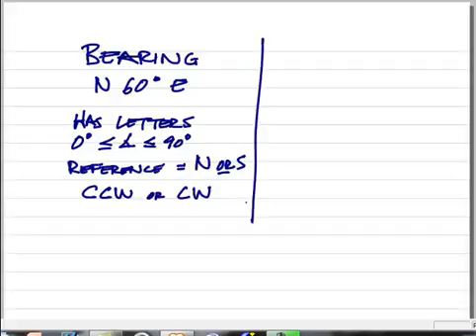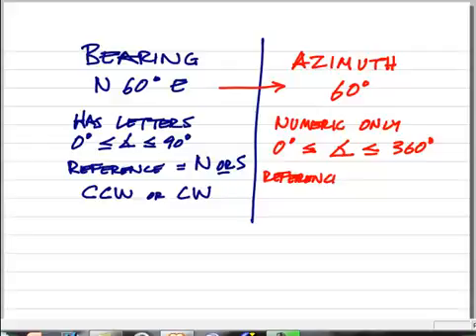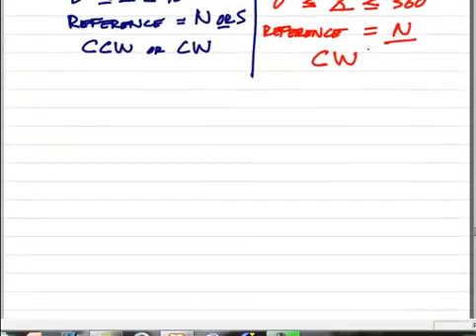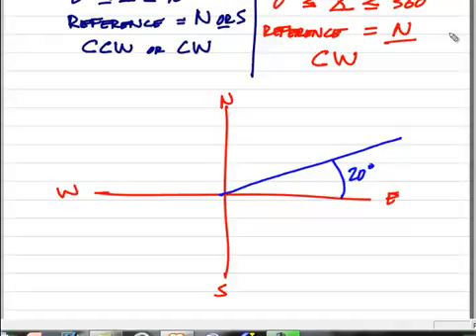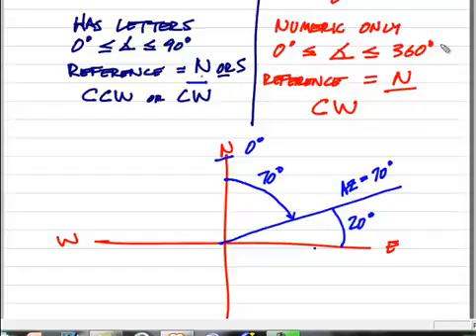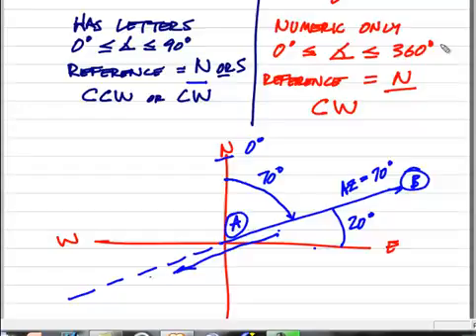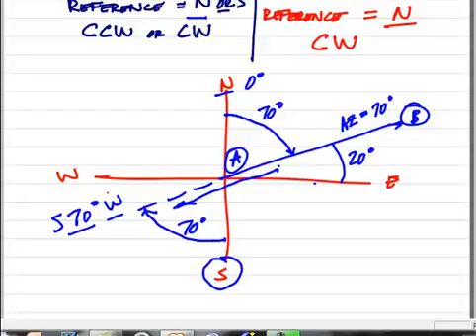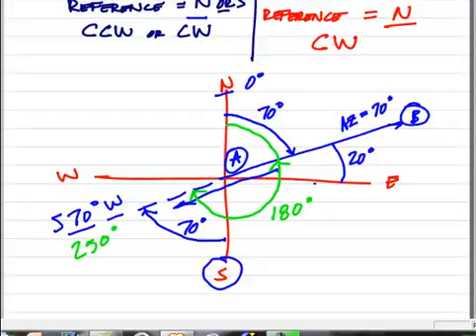Angular Math 4 of 9